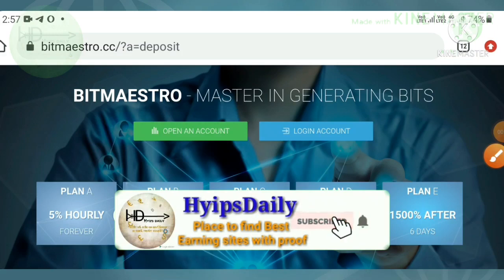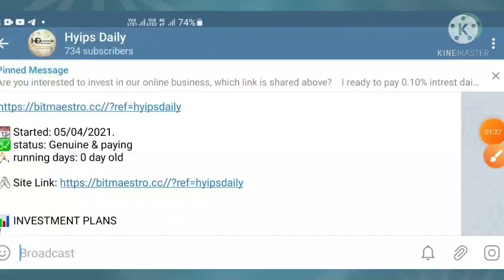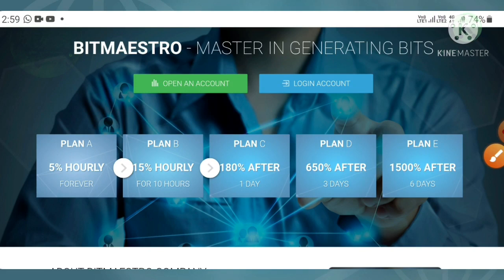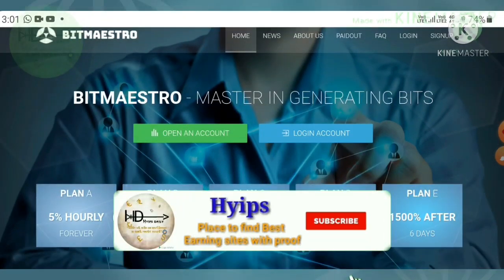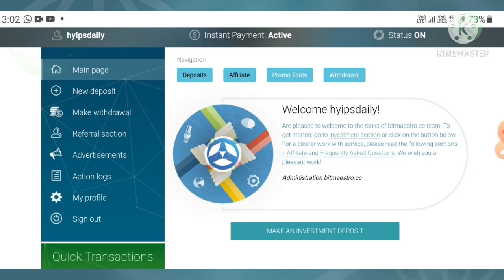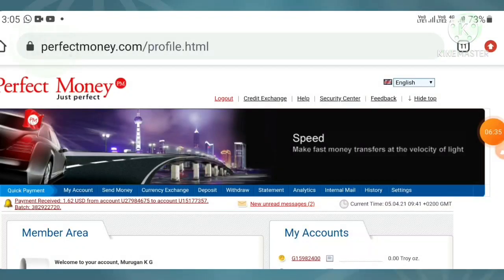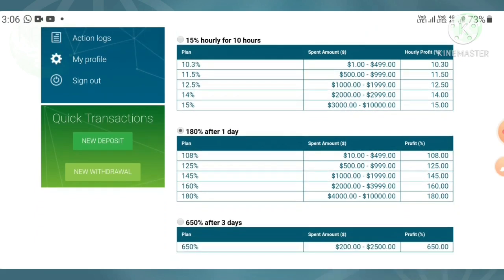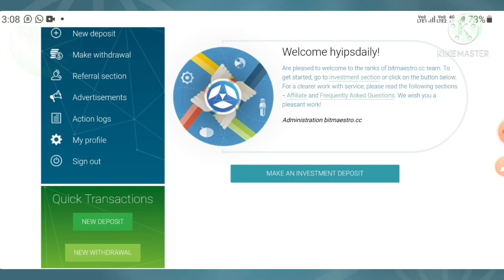bitmaestro.cc: New 1$ dollar hyip investment site! Earn 15% hourly for 10 hrs. 0 day old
Hyip Sites,
hyips daily,
hyip investment sites 2019,
hyip monitor,
 hyip review,
Hyip support,
hyip website
allhyip
online investment
hyip scam
investment opportunities
bitcoin investment
best investments
forex investing
top hyip monitors
investment funds
investing
top 10 hyip
btc hyip
gold investment
hyip investment plan
hyip companies
hyip strategy
investment that pays daily profit
hyip script
good hyip
hyip new
paying hyip
newhyip
best paying hyip programs online
hyipforum
legit hyip
hyip monitoring
legitimate hyip programs
hyips monitor
btc investment
hyip 2019
allhyipmonitors
trust hyip
hyip list
non hyip investment programs
hyip review